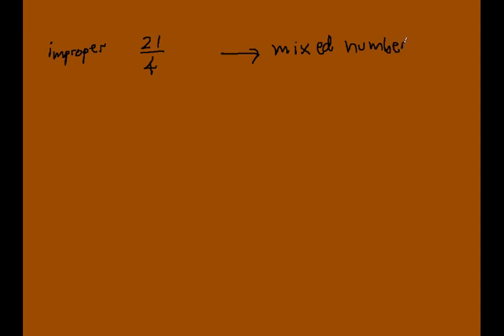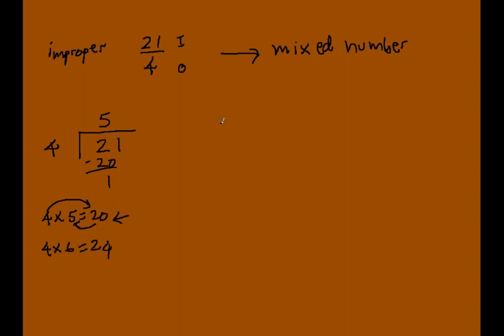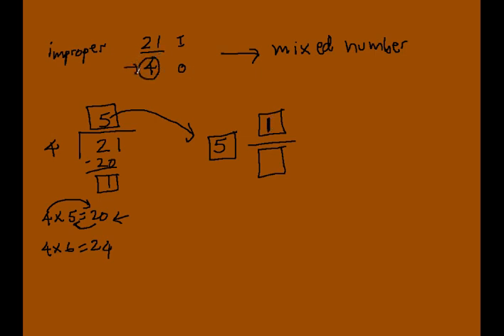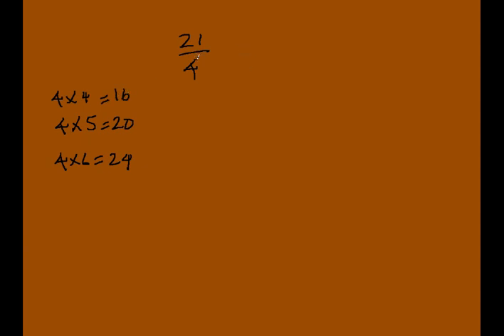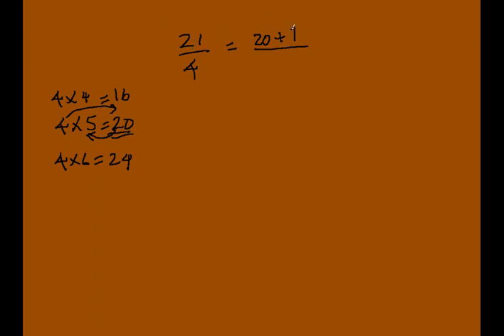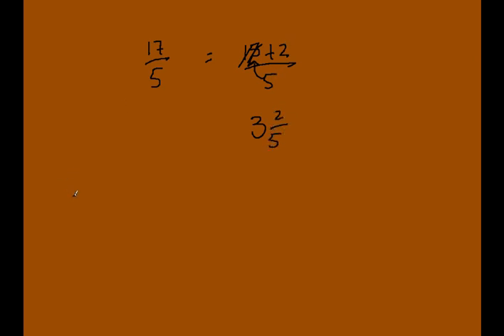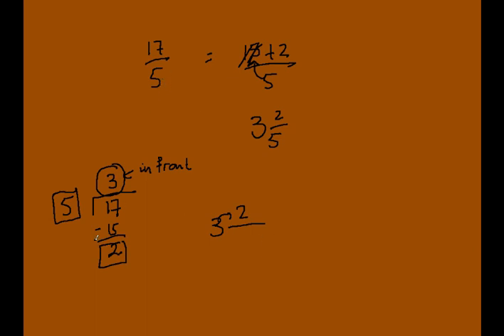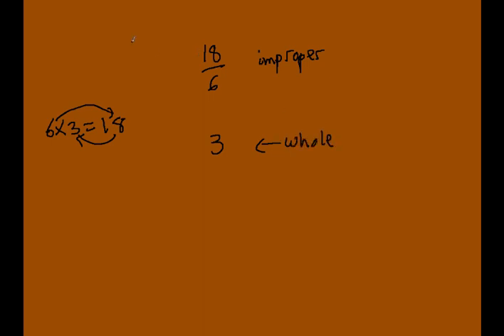2.2.2. Write an Improper Fraction as a Mixed Number or a Whole Number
Write an Improper Fraction as a Mixed Number or a Whole Number